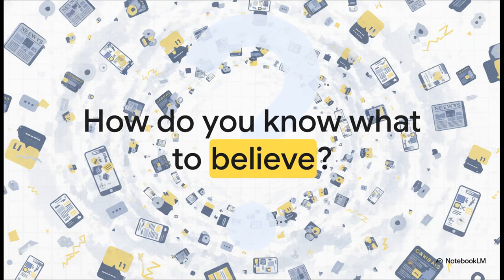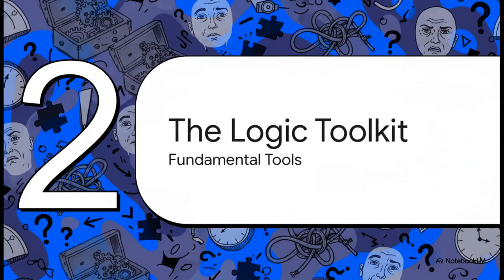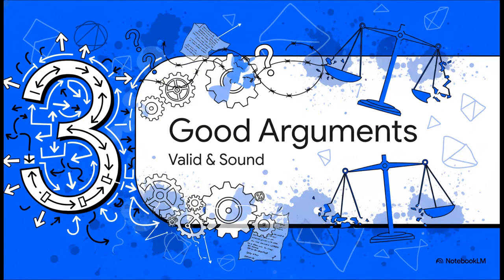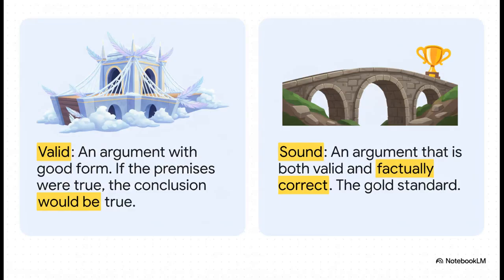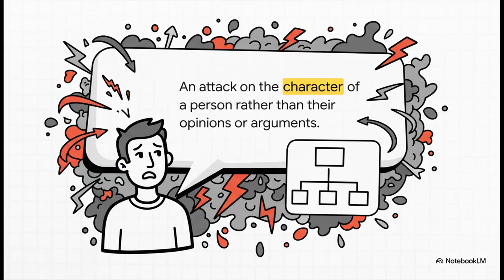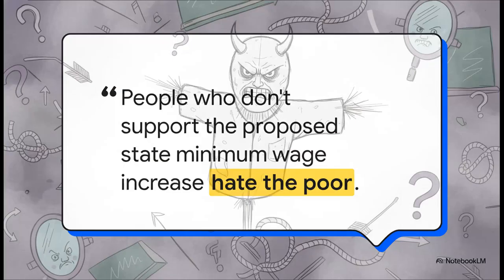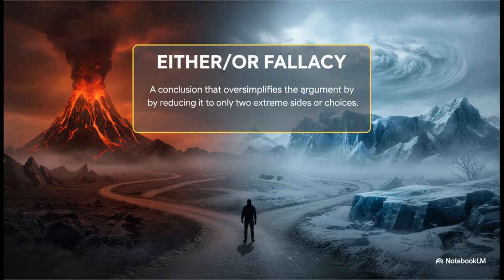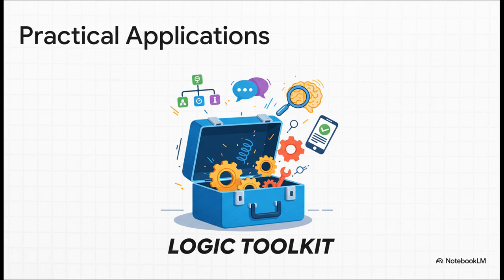What is logic really? NotebookLM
Have you encountered any sound logic on the internet lately?